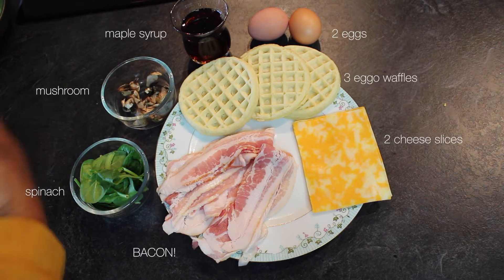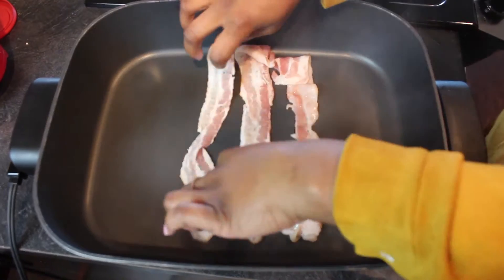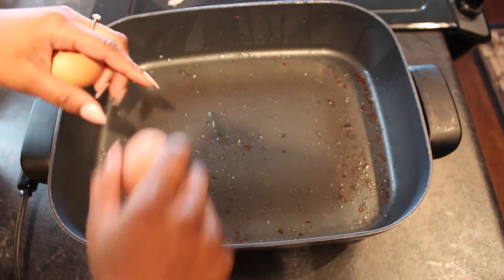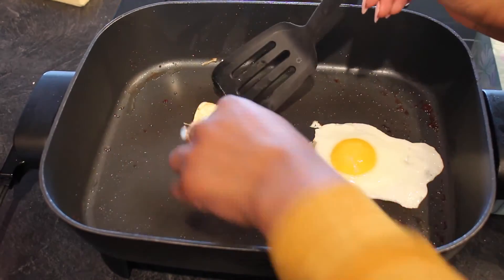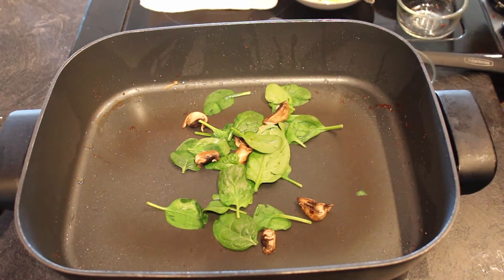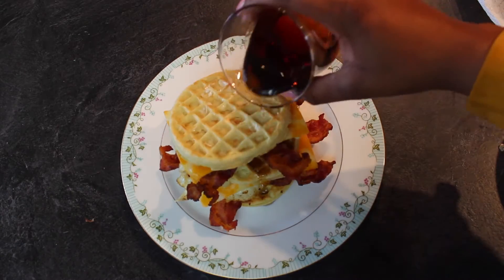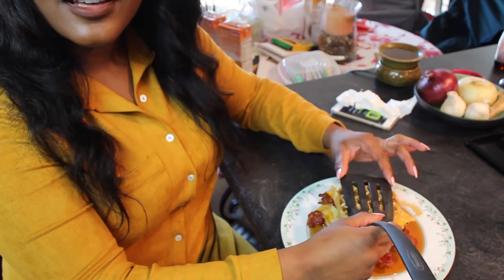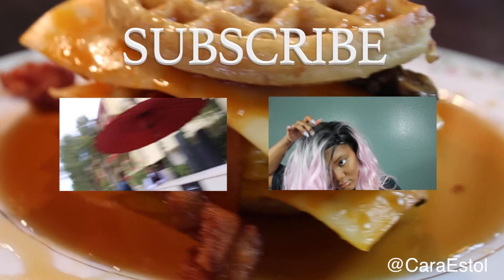How to make the Perfect Sandwich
This is an assignment for my Creative Thinking class. We were instructed to illustrate our idea of the perfect sandwich. Mines is this huge breakfast sandwhich.